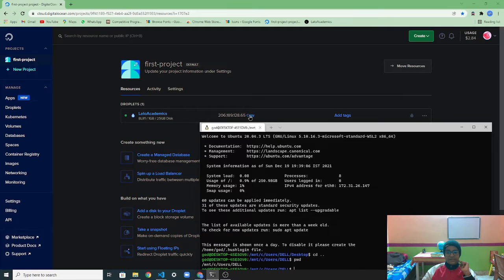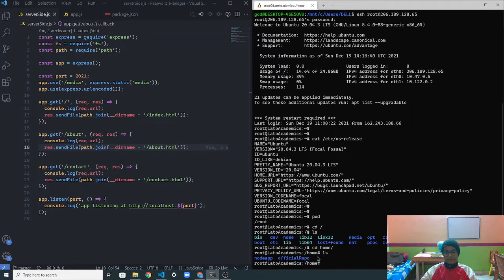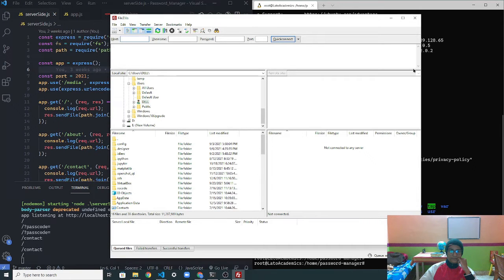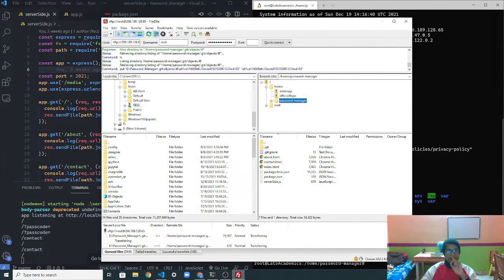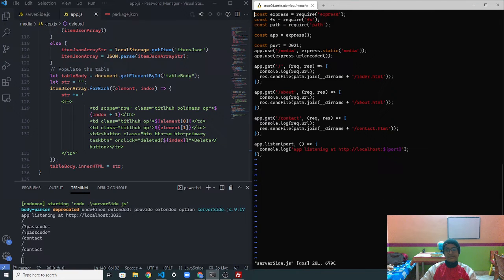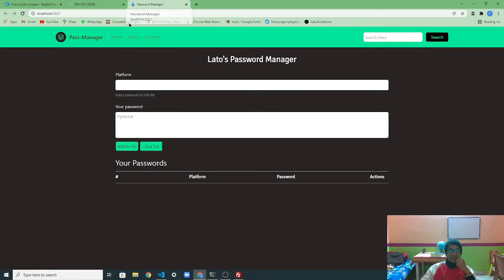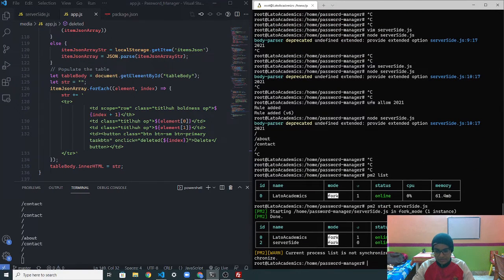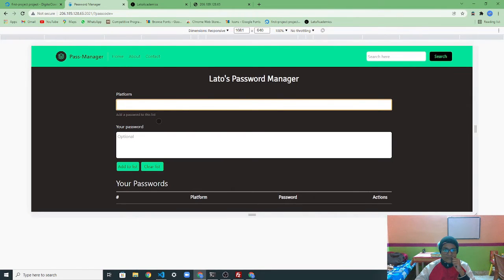Hosting a dynamic website on a cloud server(part-2)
Today we are going to host my new dynamic web application on a cloud server.